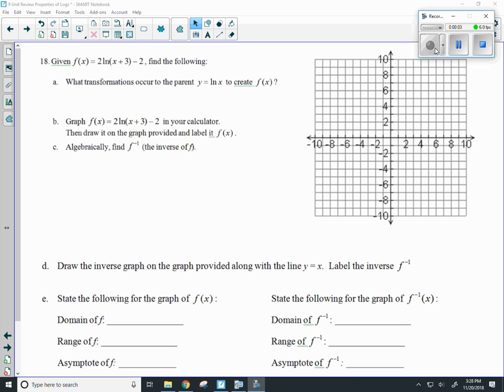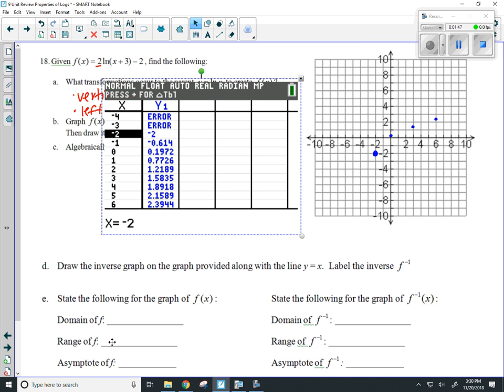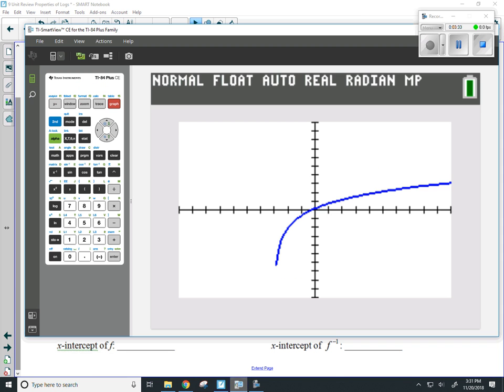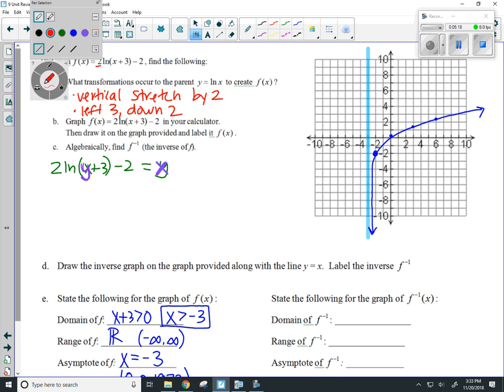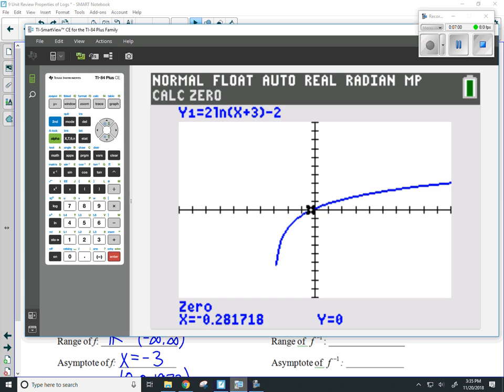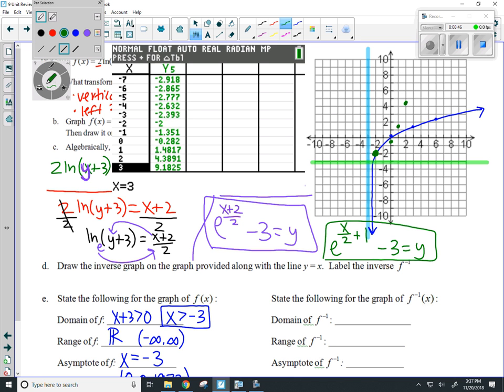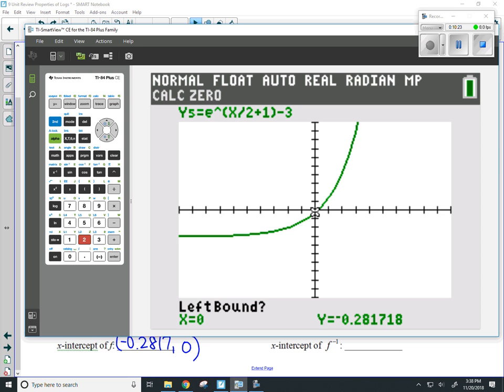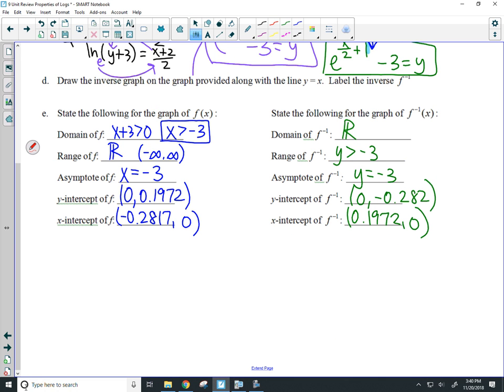Unit 4 Review Question 18